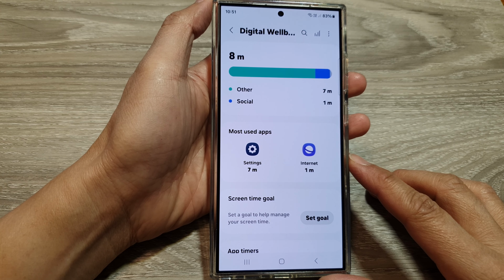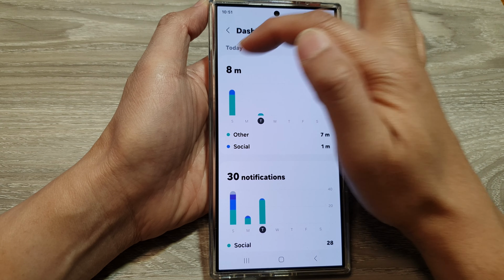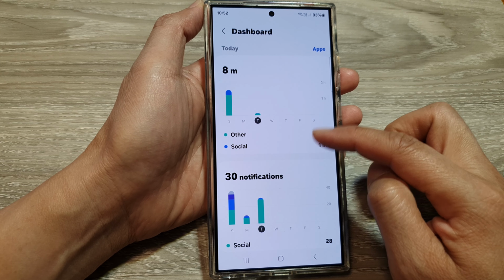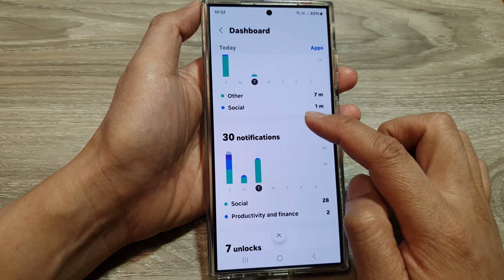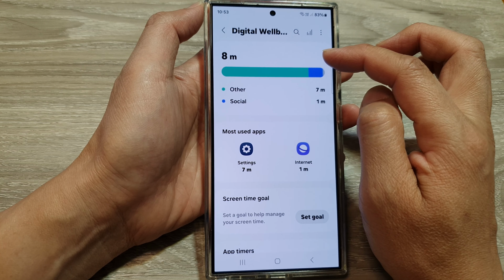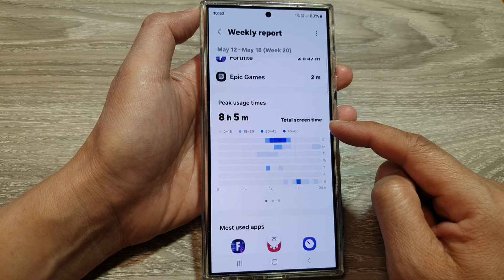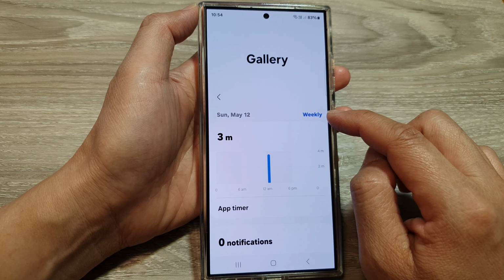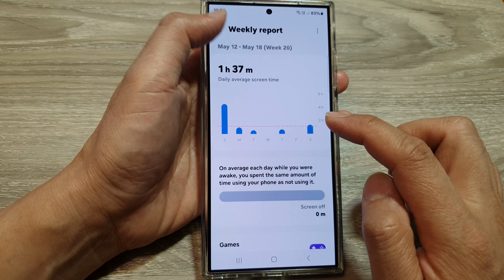Galaxy S24/S24+/Ultra: How to Monitor Screen Time Usage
Curious about how much time you spend on your Galaxy S24?  This guide shows you how to monitor your screen time usage and understand your digital habits. Learn how to track time spent on apps, set daily limits, and get insights to help you achieve a healthier balance with your phone.